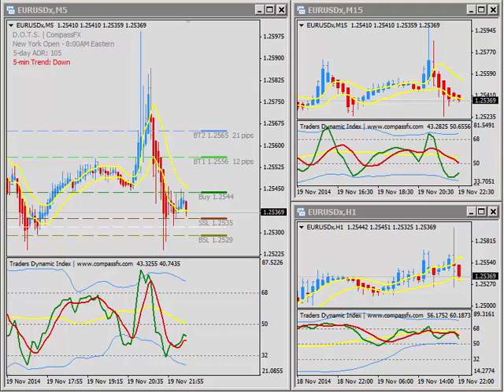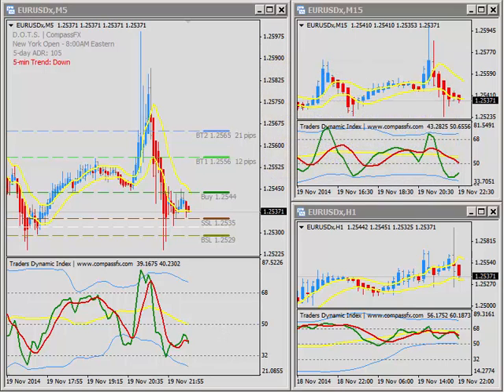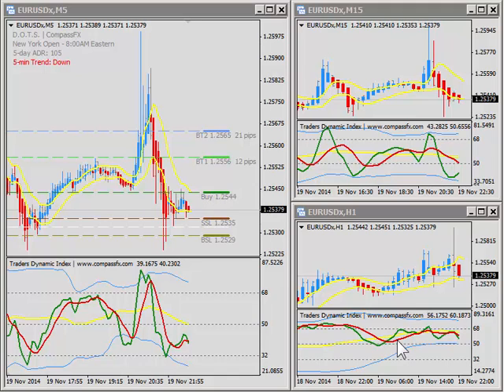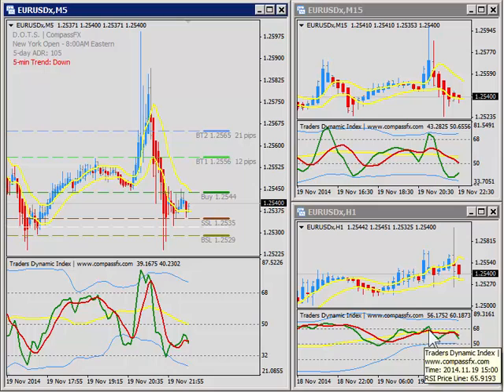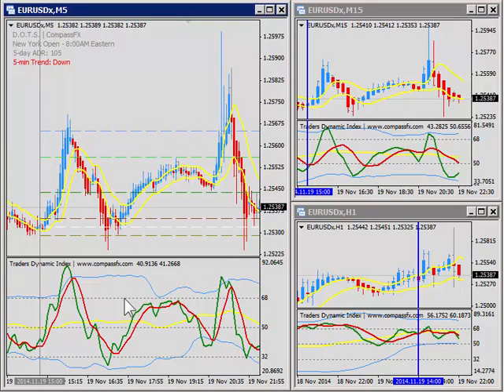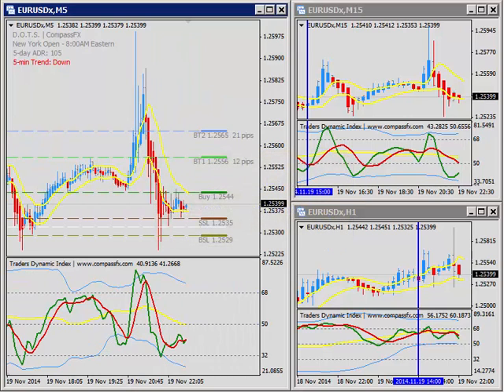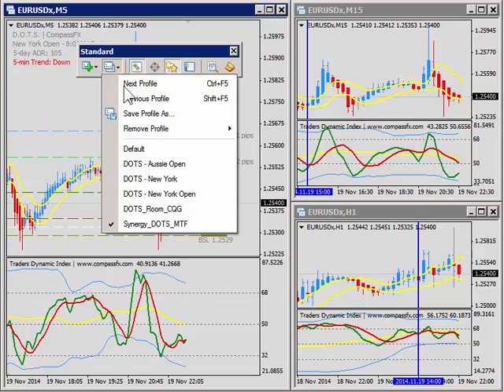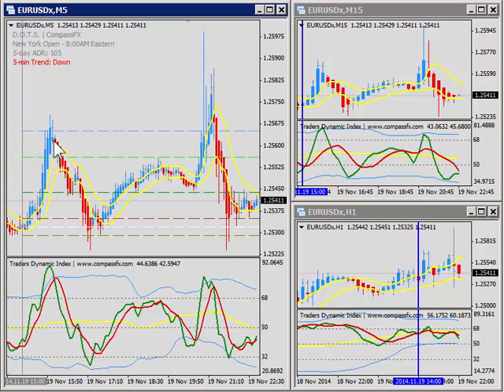DOTS & Synergy Multiple Time Frame Trading